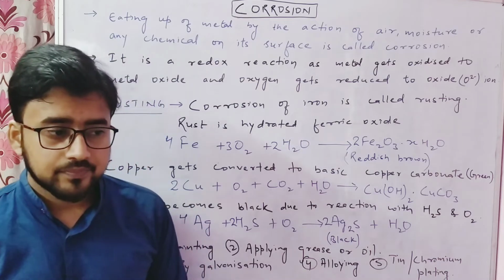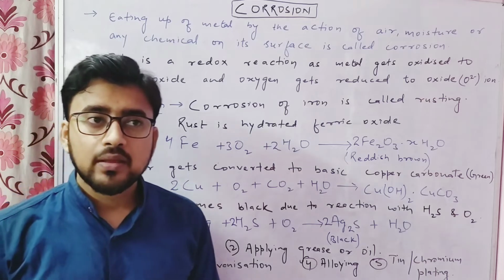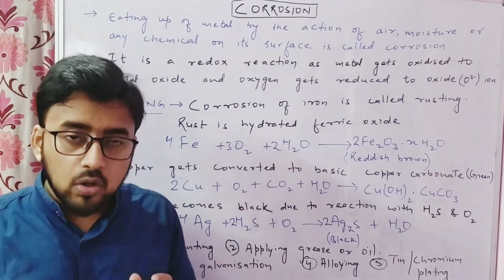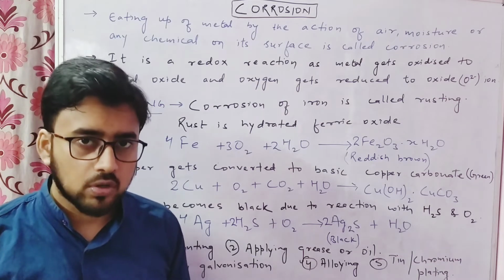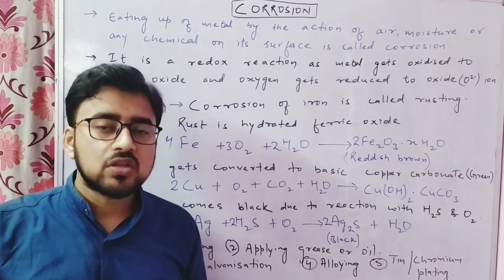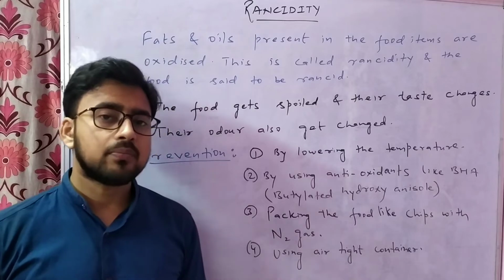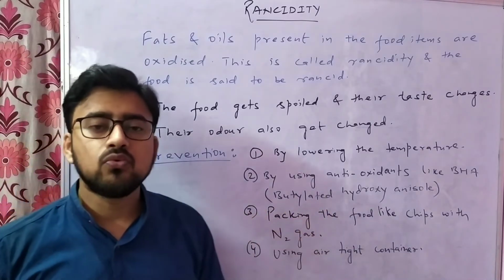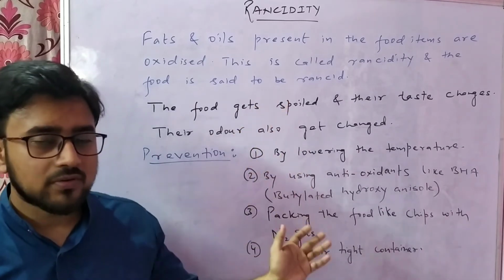CORROSION & RANCIDITY - CLASS Xth ( CHEMISTRY)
Topic - Corrosion & rancidity
Chapter Name - Chemical Reaction & Equation
Subject - Chemistry
Class - Xth
Dear Students, In this video we will learn about corrosion and Rancidity. We will see different examples corrosion taking place in Iron,Copper,Silver etc.

If You like the content of the video,